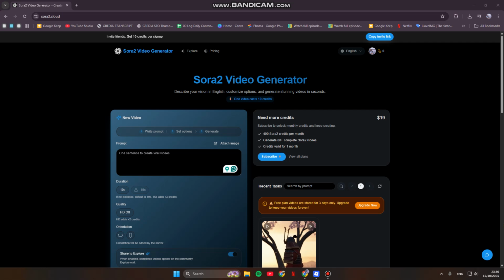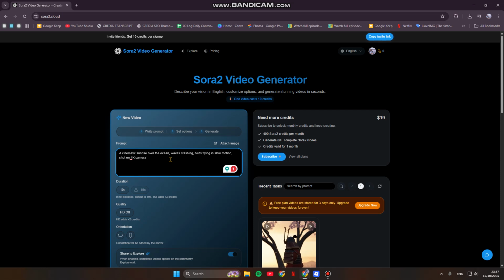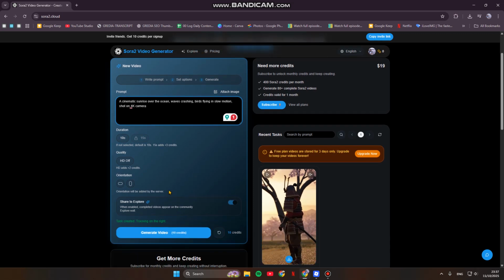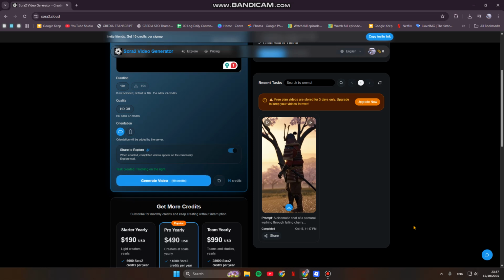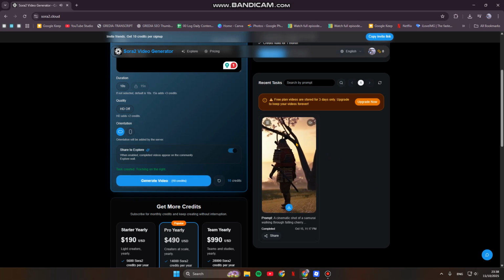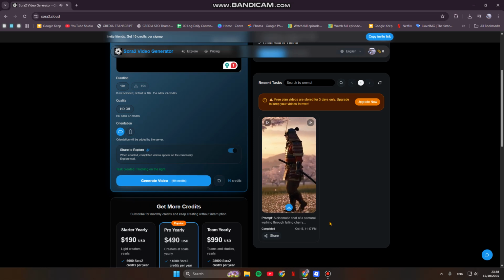Sora 2 Shocks Creators - How to Make AI Cinematic Videos Step by Step Tutorial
Sora 2 is revolutionizing the way creators make videos with AI! Learn how to turn your ideas into stunning cinematic visuals—no editing skills needed!

🎬 Learn how to use Sora 2 to generate videos automatically
🧠 Write powerful AI prompts for cinematic storytelling
⚡ Discover tricks to improve quality, duration, and realism
💡 Perfect for beginners and creators looking to level up their AI video game
🔥 Bonus: How to remove watermarks and download HD results